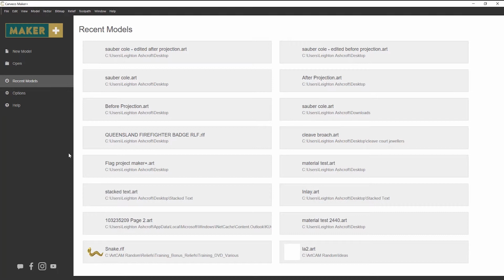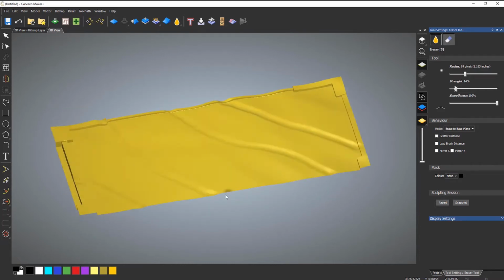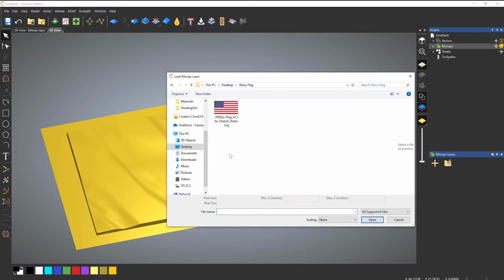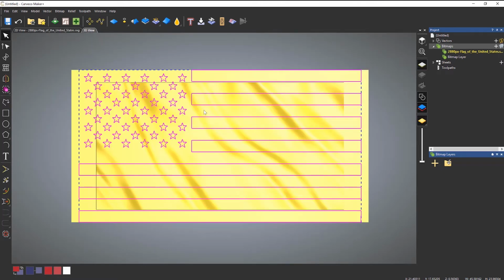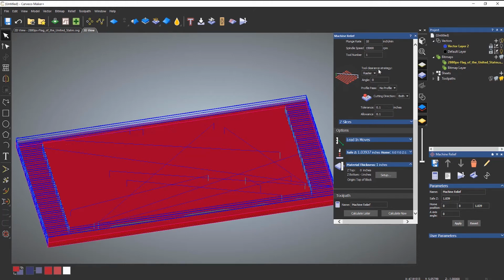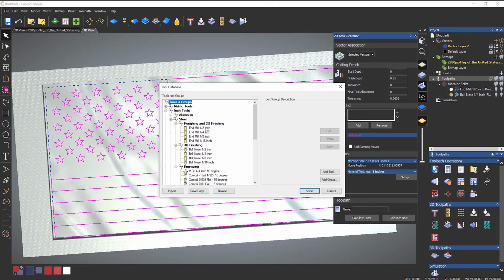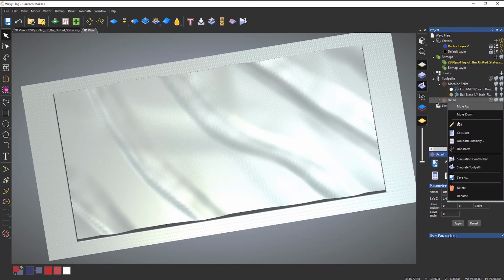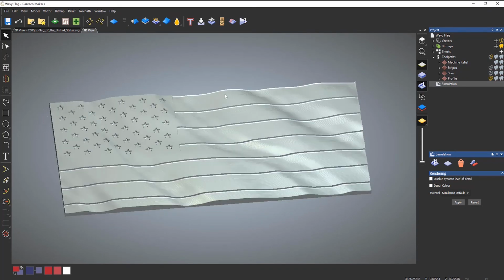Carveco Maker Plus: Making a wavy flag on your CNC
In this Carveco Maker+ tutorial we will take a look at using the sculpting tools to create realistic folds in a flag.  Then onto machining the 3D relief and finally projecting 2D toolpaths down to create the detail. With this video, you'll be able to bring a whole new level of realism to your designs!

Bookmarks:
00:00 - Introduction
01:53 - Dimensions and Resolution
02:39 - Relief Clipart Library
04:07 - Manipulating Relief
05:12 - Eraser Tool
09:27 - Snapshot Tool
10:42 - Trimming
12:32 - Scale Relief
14:00 - Importing
16:00 - Fitting Imported Image
17:17 - Reducing Colours
20:00 - Bitmap to Vector
21:14 - Transform Vectors
24:03 - Machine Relief Toolpath
25:38 - Material Setup
29:52 - Stepover
31:14 - Area Clearance Toolpath
38:44 - Transform Toolpaths
39:55 - Help
41:02 - Project Toolpath onto Relief
42:45 - Editing Toolpaths
47:26 - Profile Tool